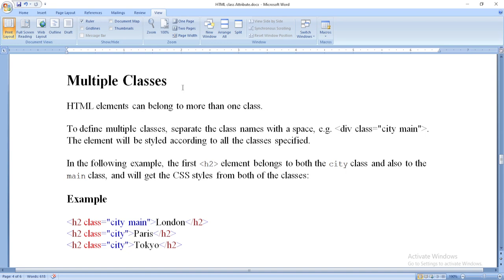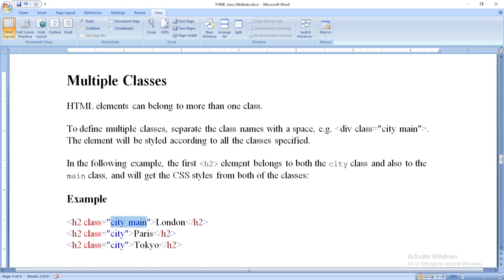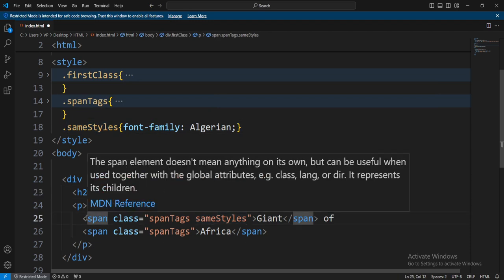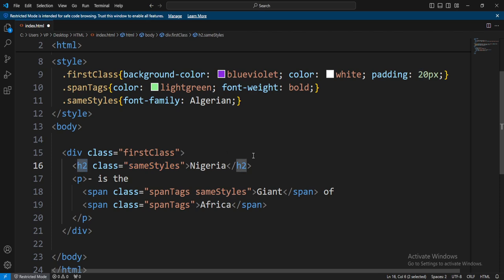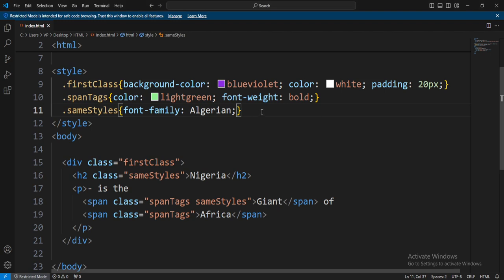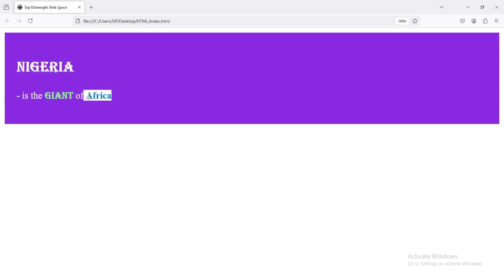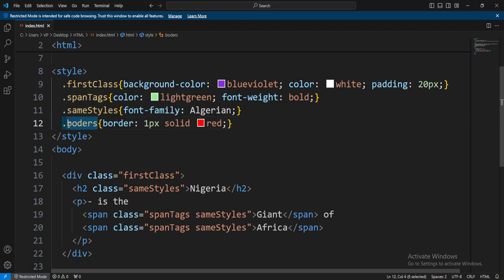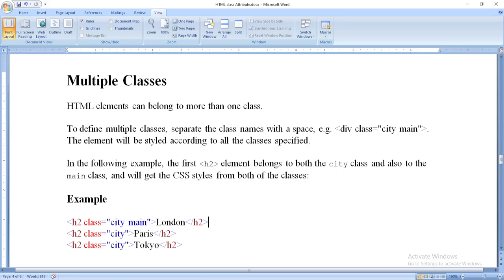Haa... 😲 HTML Tutorial for Beginners: 121 HTML Basics Crash Course - HTML & Css Multiple Classes